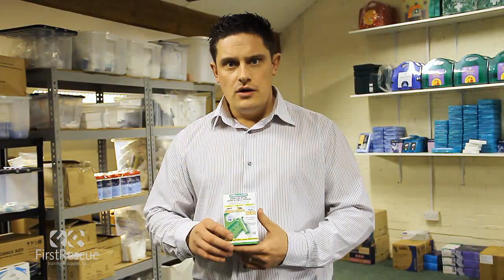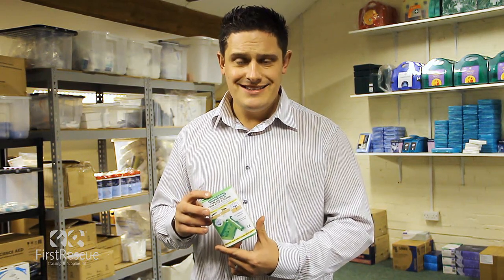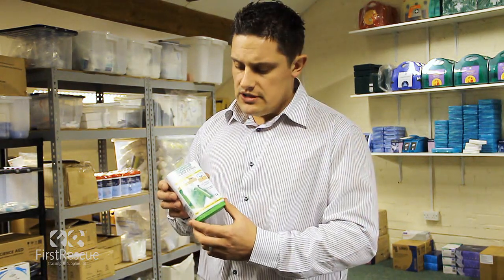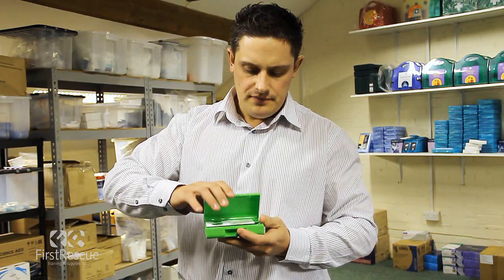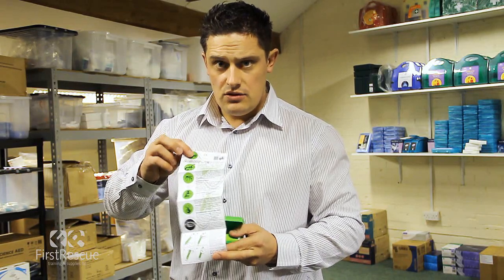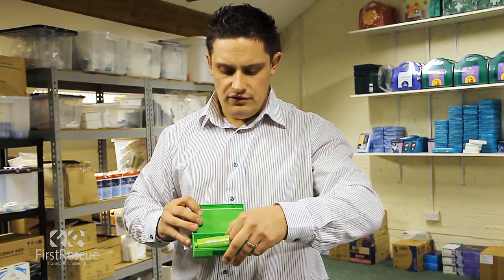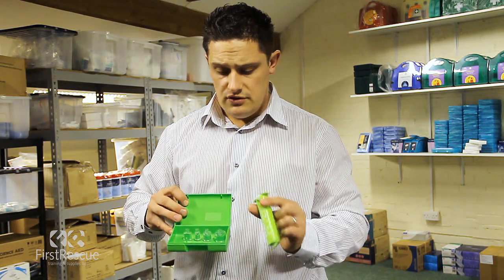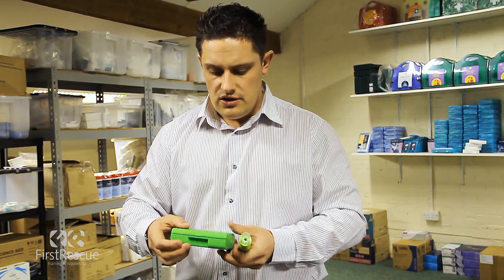Aspivenin Venom (Poison) vacuum pump / extractor - how to use/apply on insects bites and stings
In this video: Detailed product information, we show how to use/apply this product.